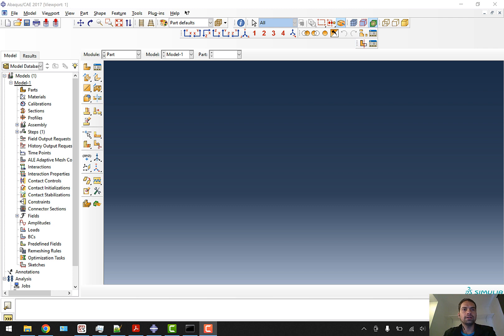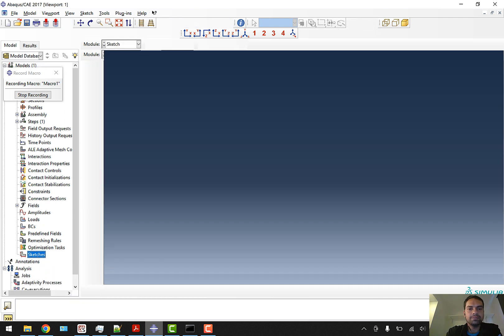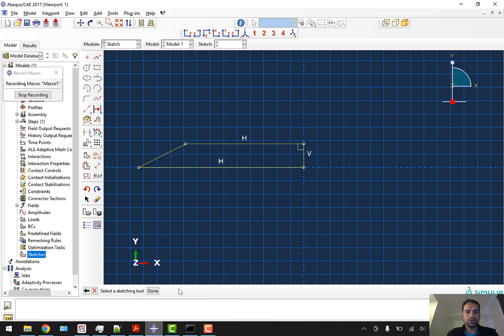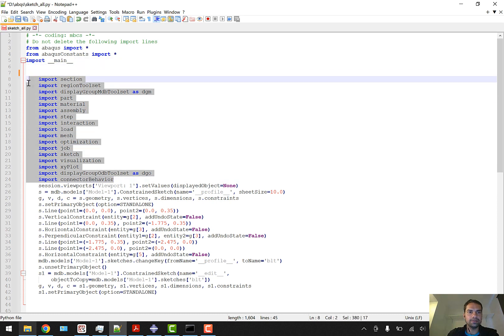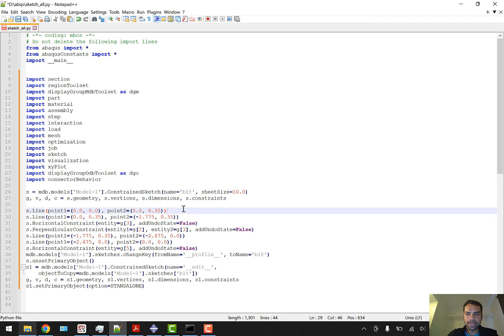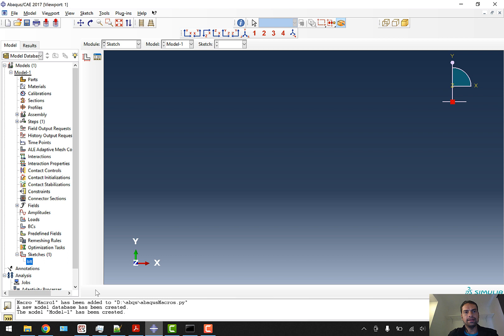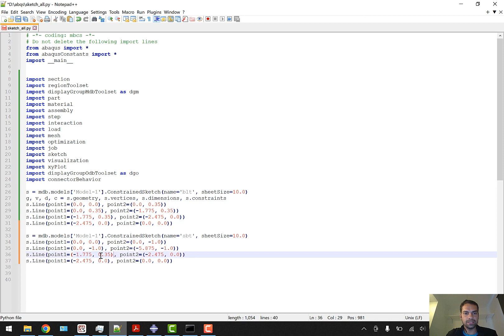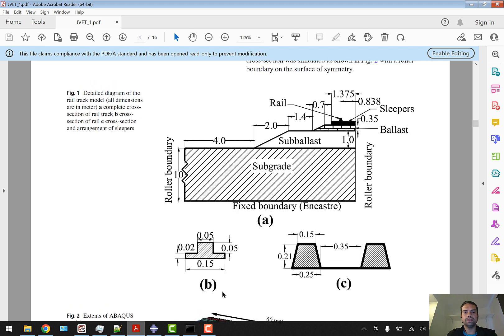ABAQUS sketches using Python scripting and Macro manager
In this video, I have explained the creation of sketches using coordinates in ABAQUS with the help of Python scripting and Macro Manager. The data was acquired from my research article.